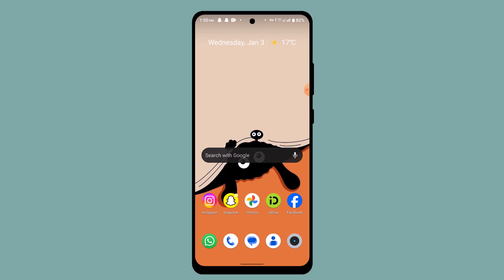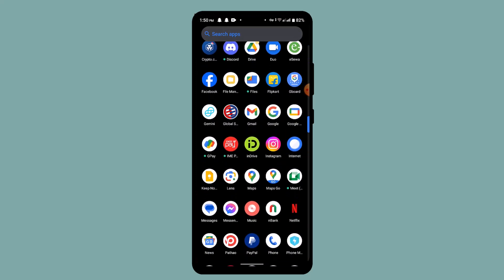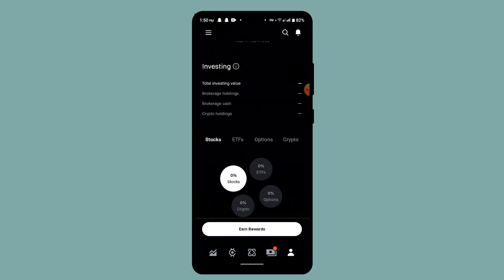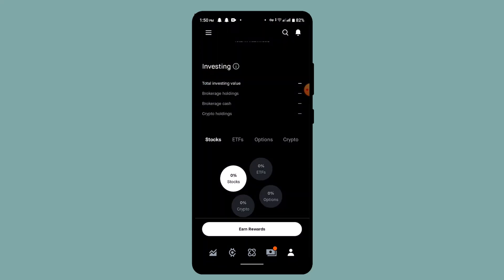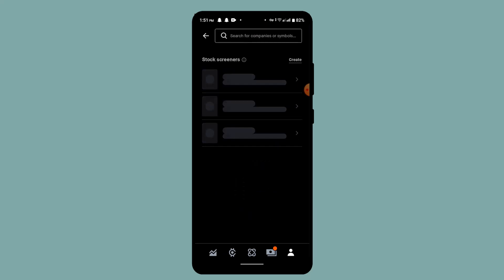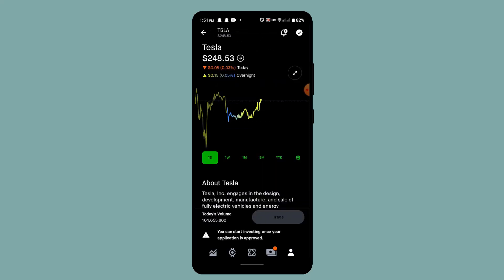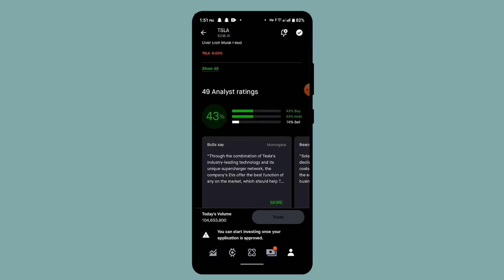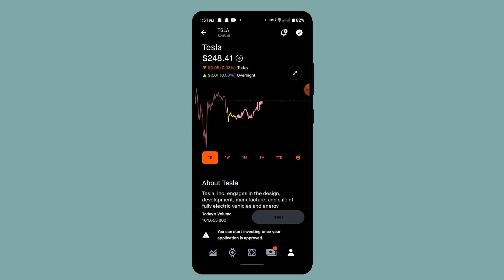How To Make Money On Robinhood - Robinhood Investing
This Video Is based on How you can Make Money On Robinhood - Robinhood Investing

Chapters / Timestamps
0:00 Introd
0:19 Info.
0:29 Make Money.
1:31 Outro.